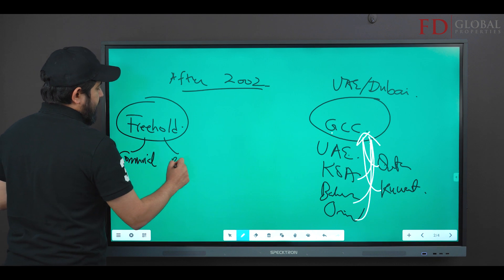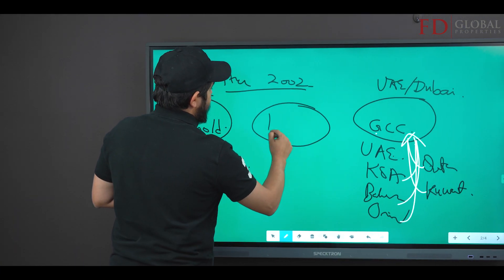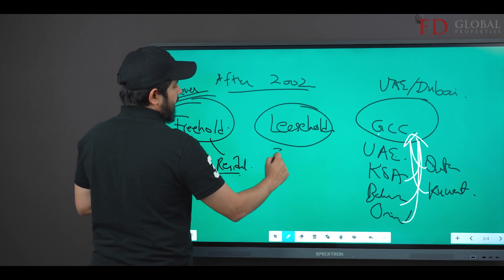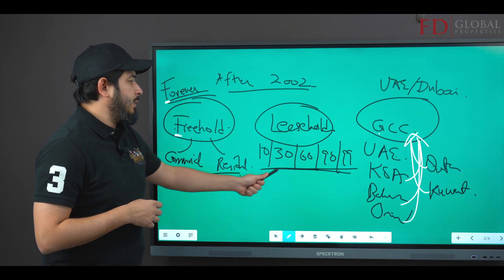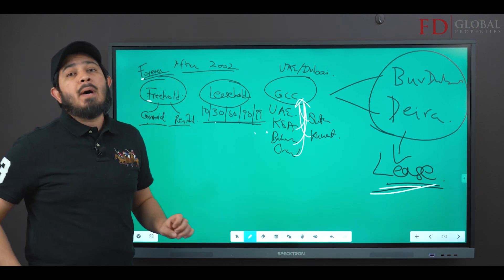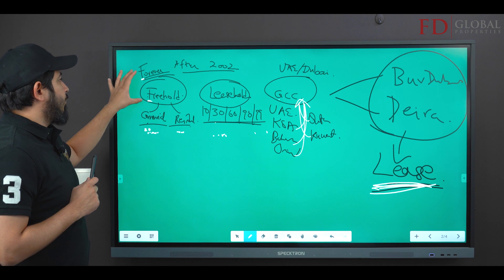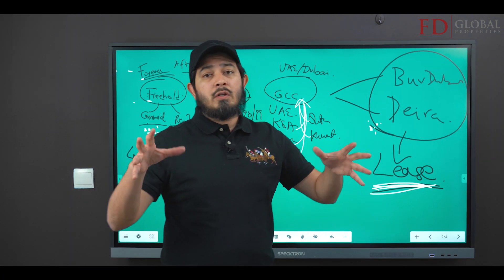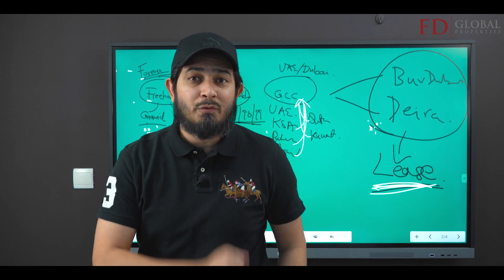Buying a Property for Business in Dubai